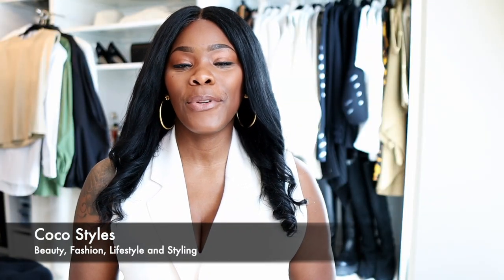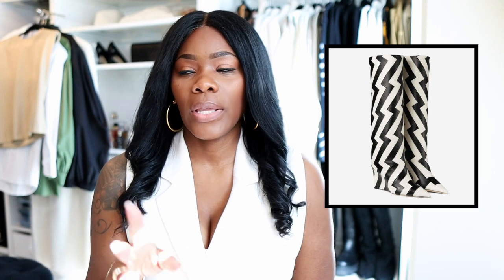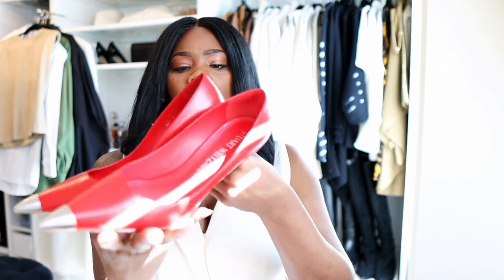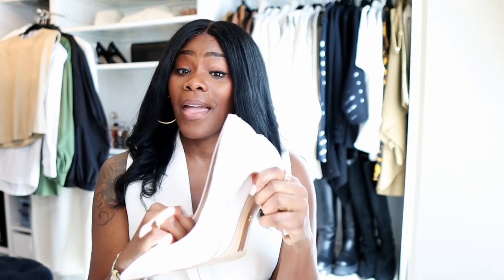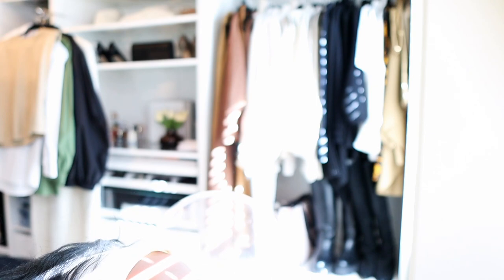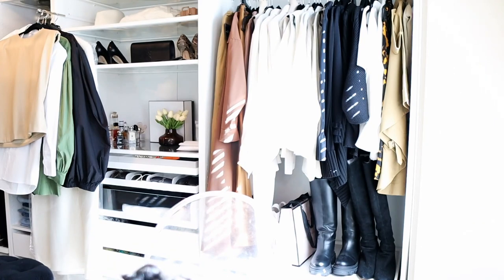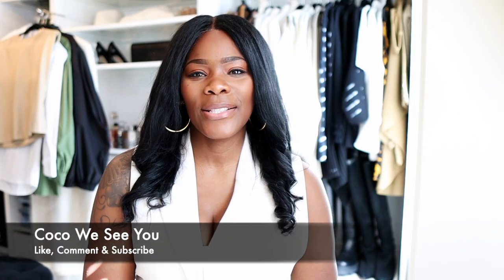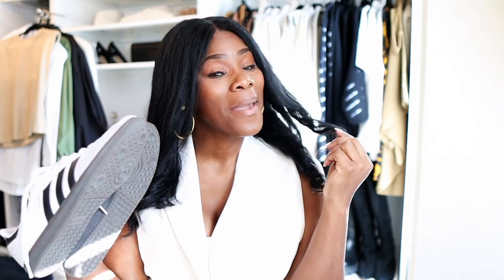Spring Shoes I'll be wearing this upcoming season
Before you run out to buy any new shoes, shop your closet first. The goal isn't to always buy a ton of new pieces it's to buy quality pieces that can be worn season after season.

What's in your spring shoe collection?

Jimmy Choo
Sold out